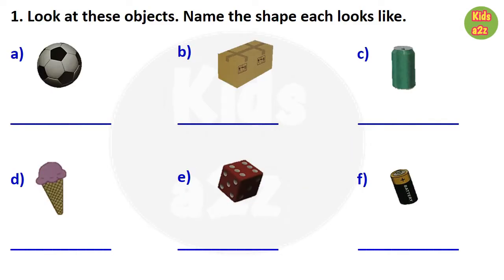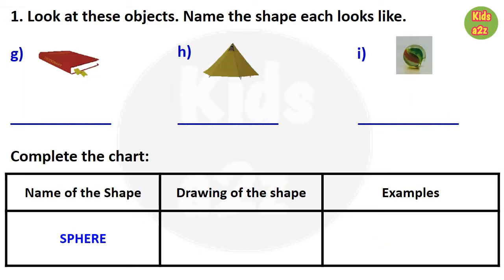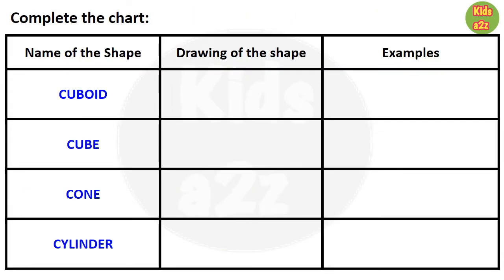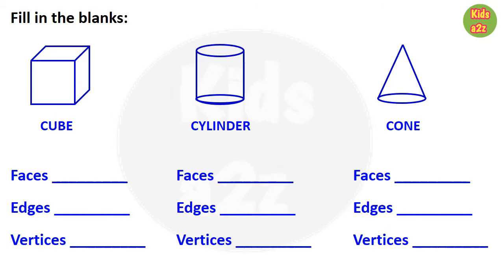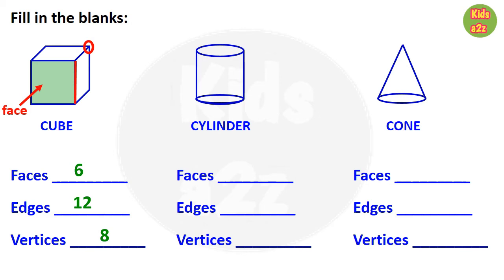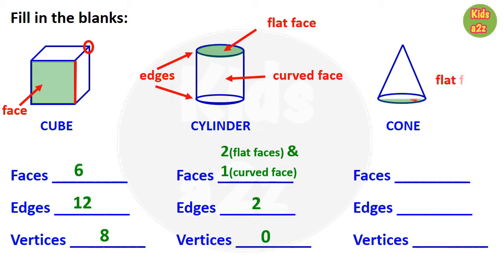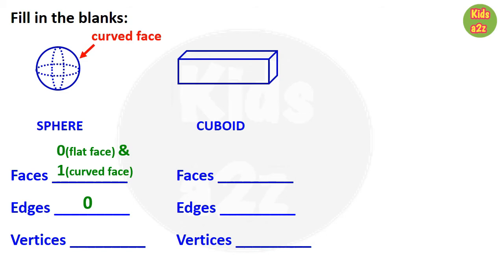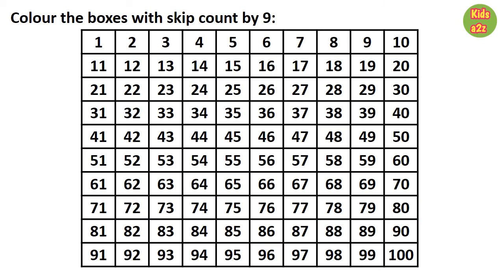3D Shape Worksheets for Class 2 | Class 2 Maths Worksheet । Maths Worksheet for Grade 2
3D Shape Worksheets for Class 2 | Class 2 Maths Worksheet । Maths Worksheet for Grade 2

Topics covered :
1) Name and properties of 3D shapes.
2) Faces, edges and vertices of sphere, cube, cuboid, cylinder and cone.
3) Skip count by 8 and 9